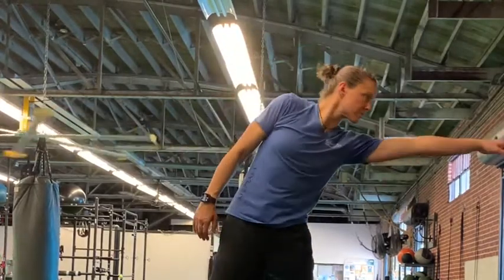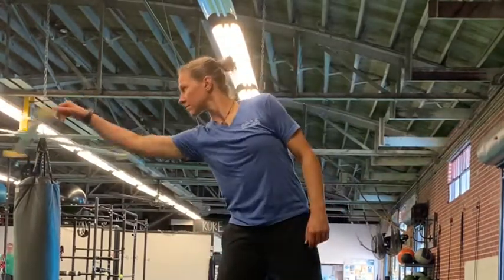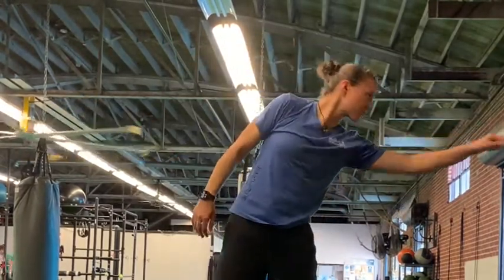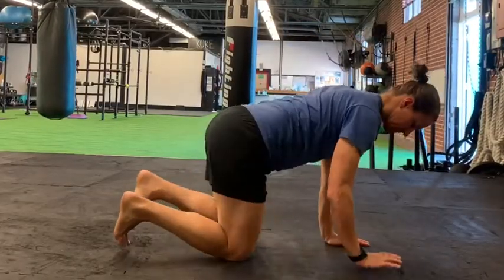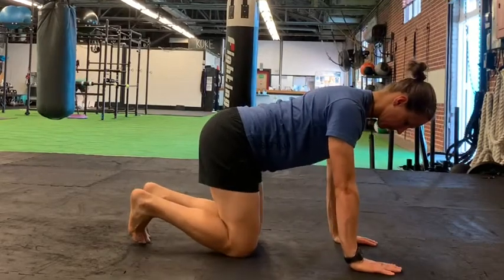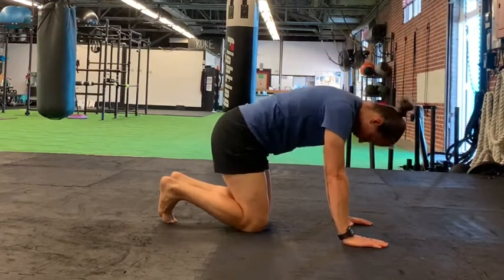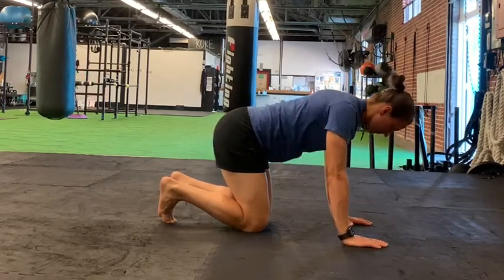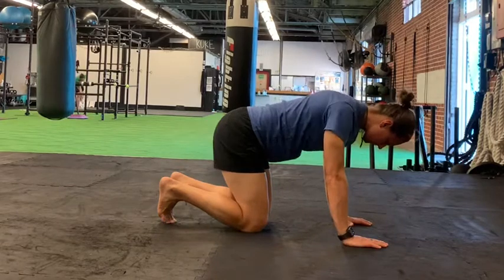Joint mobility upper spinal series